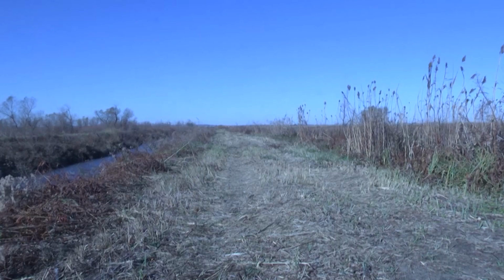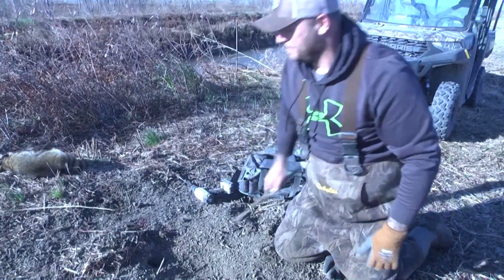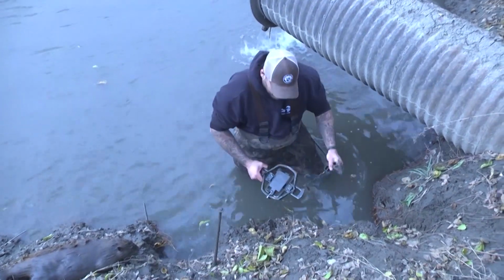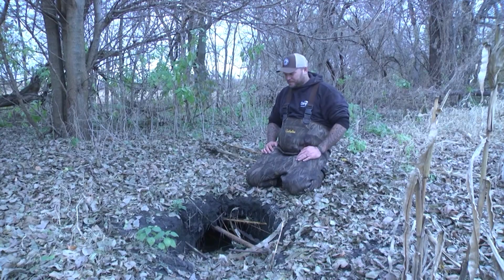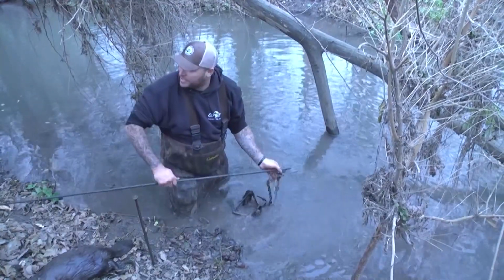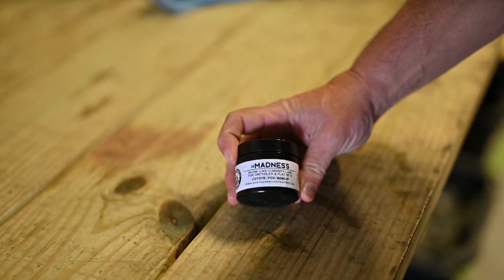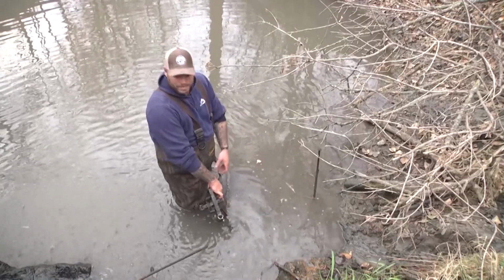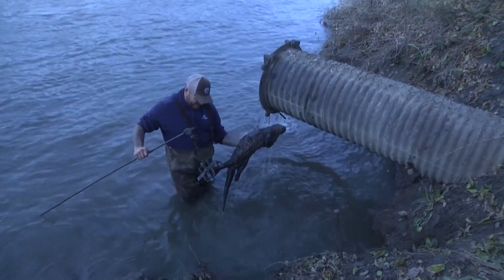2022 Episode #30 ~ PART I of on the line w/ TRAPPER J out in Missouri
** 2022 Episode #30 ~ TRAPPER J out on the Trapline in Missouri. PART I

KEYWORDS: Fox Bobcat Coyote Raccoon Opossum Skunk Trap Traps Trapping Snare Snares Snaring Cable Cables Restraints Turkey Deer Hunting Nest Raider Raiders Dirt Hole Flat Set Pocket Set Dog Proof Duke How To Make Best Beginner Trapping Cage Bait Lure Baits Lures Scents Scent Atttract Attractant Alan Probst